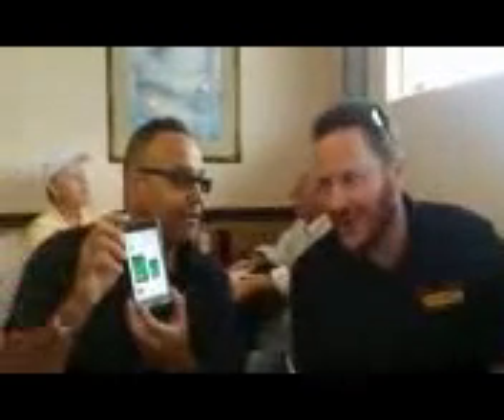Watch the Call for Help Show on the Tunein App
Want to watch the Call for Help Show on your phone?  Watch this video for instructions on how to download the Tunein App on your phone.